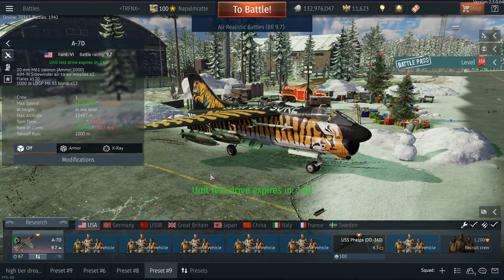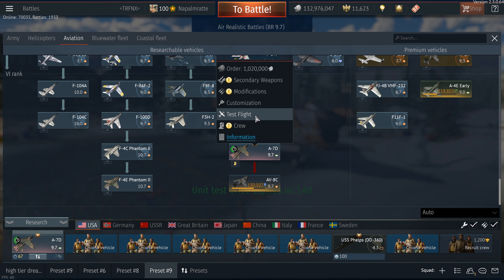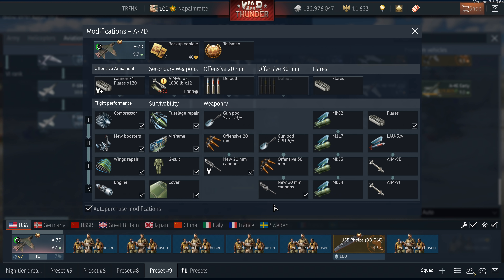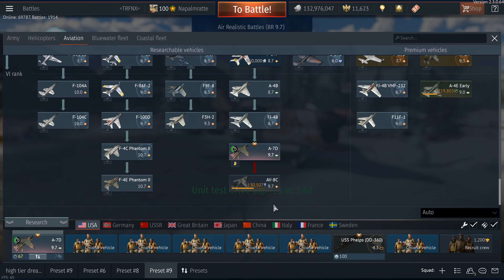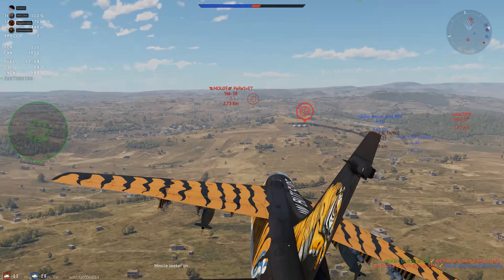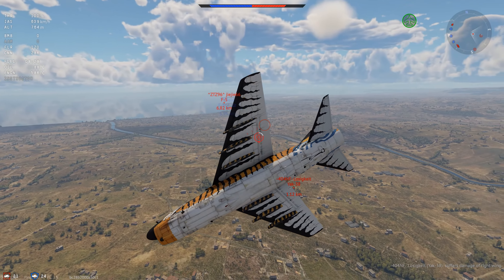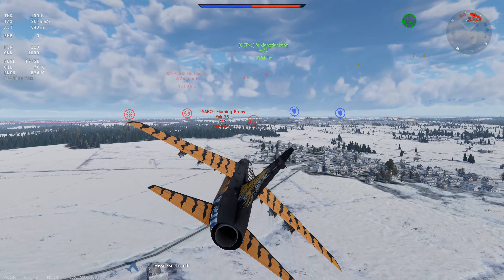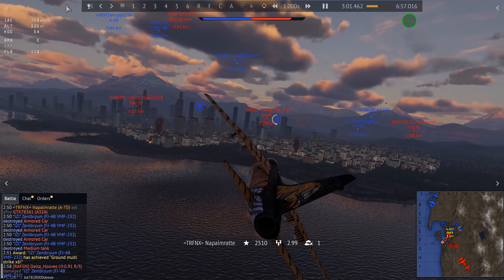Too Fun To Be True - A7D Corsair II [War Thunder]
The gameplay you can see in this vid shows just a fraction of the possibilities this plane carries!